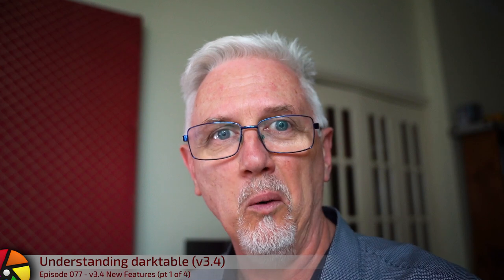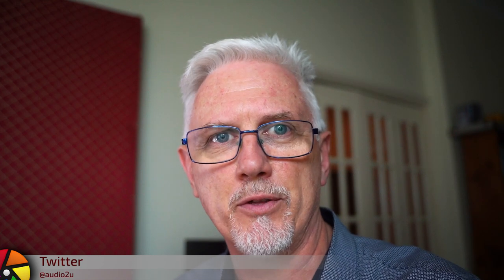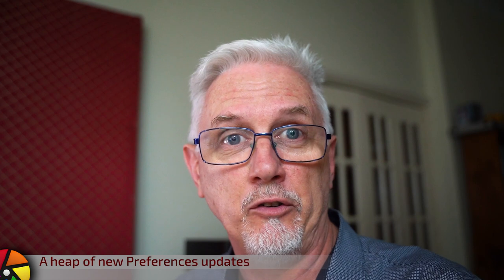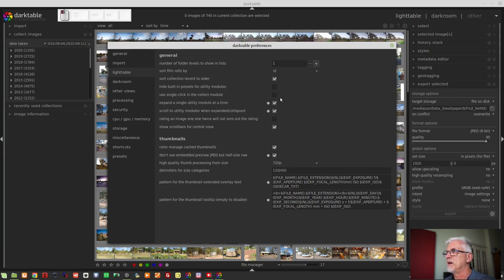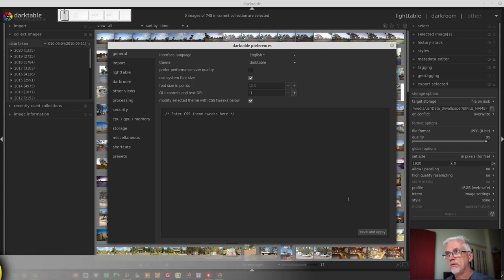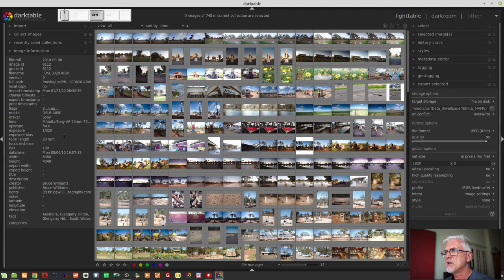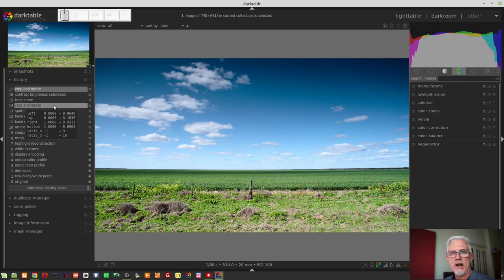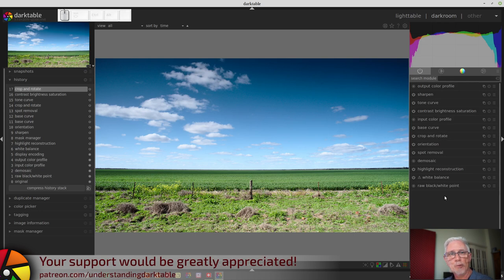darktable ep 077 - v3.4 New Features (pt 1 of 4)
The 1st of 4 episodes looking at the new features, tweaks and improvements in darktable v3.4

Featured/mentioned in this video:
New online documentation
Performance enhancements
Parametric masks faster
Filmic RGB now utilises OpenCL
Modified preferences display a white bullet
CSS save and apply button
Updated UI for Retouch, White Balance and Colour Picker modules
Expandable modules
Pop up tool tip for history states in darkroom view
Hide group header buttons
Pop up tool tip for module colour spaces in darkroom view

Peter Barker
Leona Devon
Michael Braem
Jon Hoskins
Alun Spencer
Stephen Diehl
Rohn Shearer
Harald Gaidt
Martin Vines
Matthias Liebich
Peter Schlaufer
Kevin McKibben
Harald Ulver
Pavel Ivanov
Michael Rasmussen
Scott Whittaker